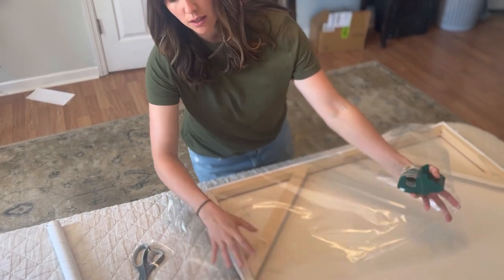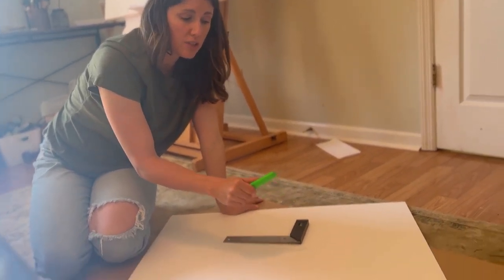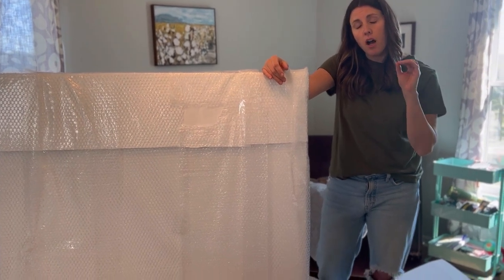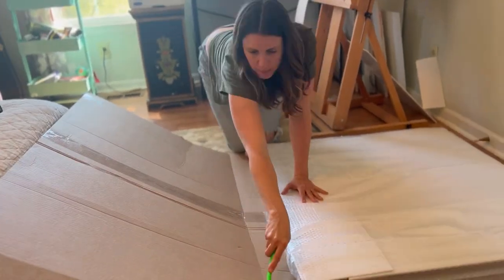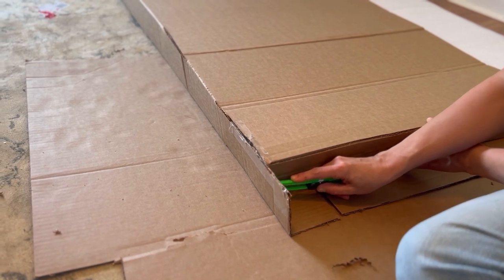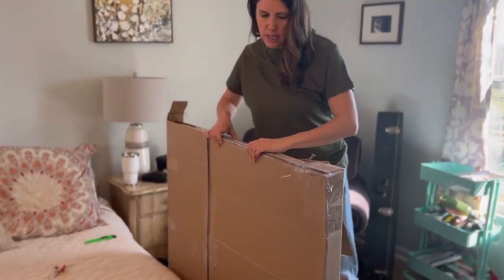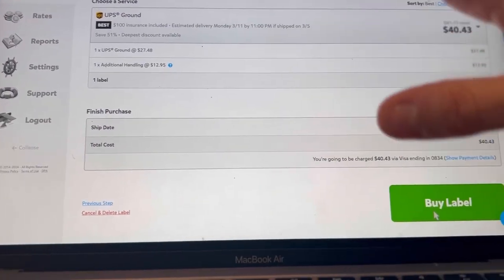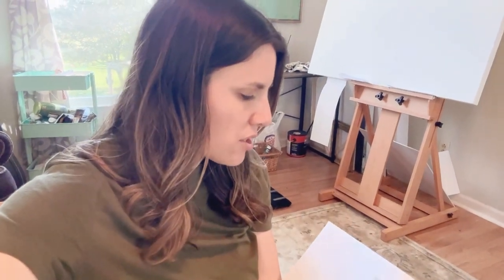How I PACKAGE and SHIP my Paintings (Cheapest Way to Ship Artwork Domestic)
Join me on today's episode where I will show you the process of how I package and ship my paintings! How to make a box and the cheapest way to ship artwork!

Learn step by step how to safely prepare artwork for transit to avoid scratching and puncturing.

Step 1: Wrap in Cellophane

Step 2:  Use large foam board to create a support for your painting

Step 3:  Wrap it all in bubble Wrap

Step 4:  Make a box! you will need large cardboard, box cutter and packing tape.

-place artwork on cardboard, lightly score 2 inches around artwork, then another score 3 inches around that to create sides
-create corners and secure with tape.
-create the top for the box, measuring to fit the bottom piece.  Stuff box with packaging materials and secure all sides with lots of tape.

Step 5: Create a shipping label using PirateShip.com to get the cheapest rates for large packages!

all music by Guitar_Obsession songs include "Remastered" and "Suite